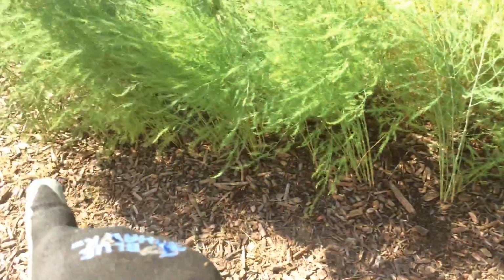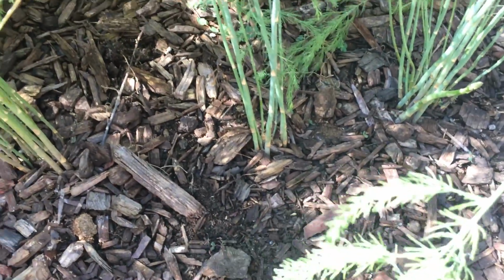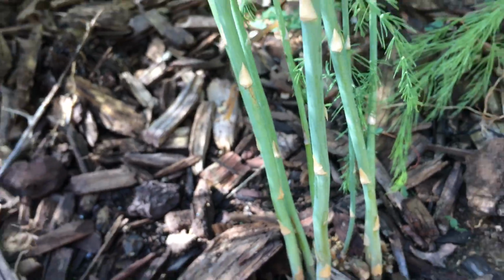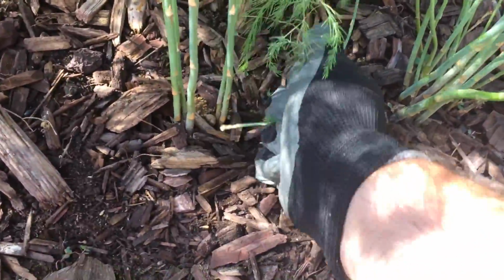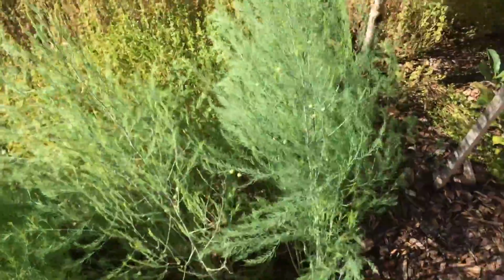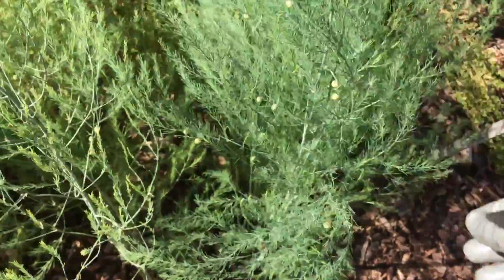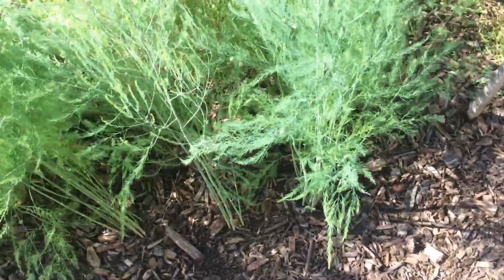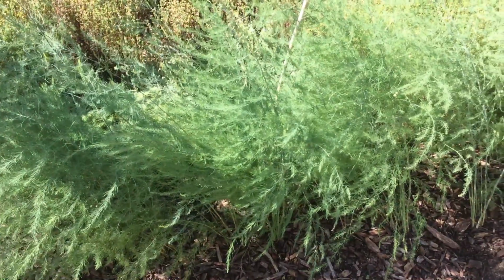Asparagus Growing Tips (Easy)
I was asked on how I was able to have a high production and yield of asparagus shoots even though the crowns were planted less than a year ago.

So I created this video to share some of those tips that I do on a frequent basis to ensure there is a high production of asparagus shoots (Asparagus variety - UC-157).

1. Liquid Kelp Organic Fertilizer
2. Alaska Fish Emulsion Fertilizer
3. Felco F-8 Classic Pruners
4. Pruner Sharpening Tool
5. Garden Kneeler & Seat w/ 2 Bonus Tool Pouches

1. Iphone 7
2. Cavna Photo Editor
3. Adobe Premiere Pro CC
4. Stand Light Kit
5. Headset w/microphone